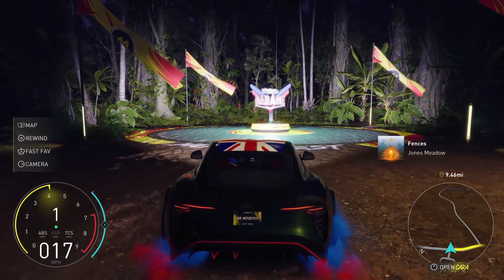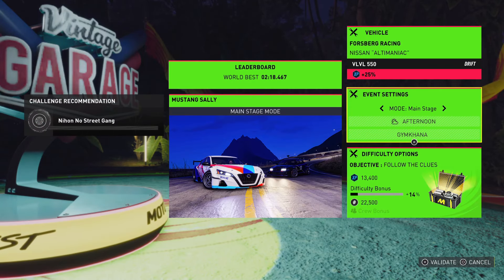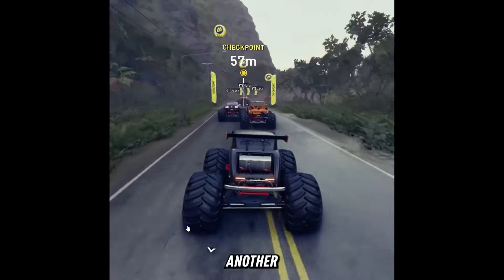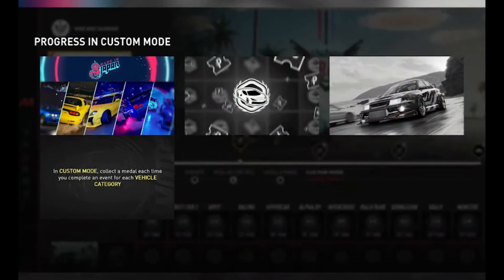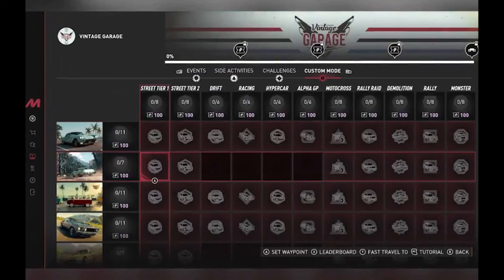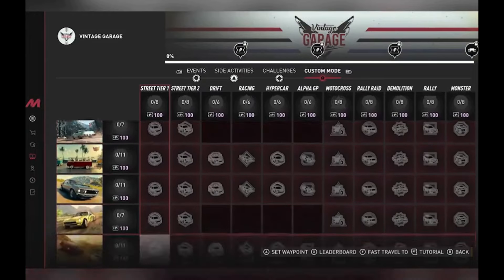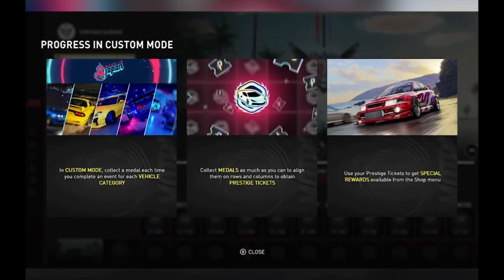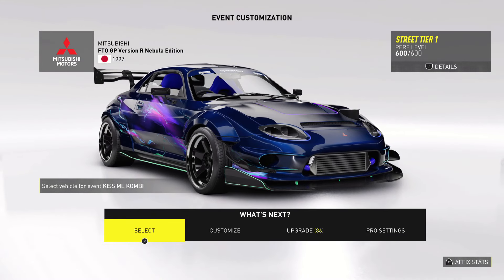The “Custom Mode” For Races is Changing in Year 2 For Motorfest!! (NEW Progression & More)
What’s up Everybody!! In this video I go over a recent video that came up yesterday on X and Instagram that had the custom mode changes, this is looking pretty awesome especially from a progression standpoint!! They will now be an unlock tree. You will need to do specific events in every playlist with different classes a certain amount of times to get prestige tickets which you can buy in the shop!! Let me know your thoughts on the new custom mode changes in the comments below!!